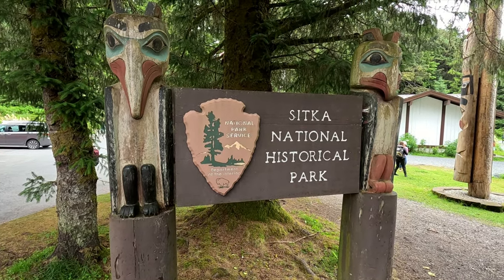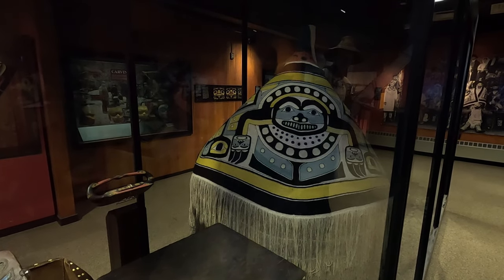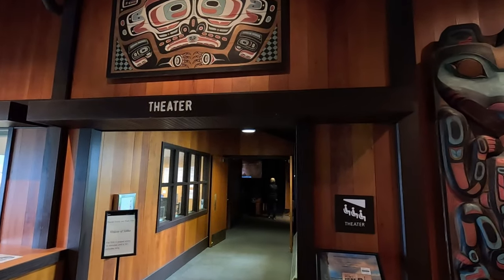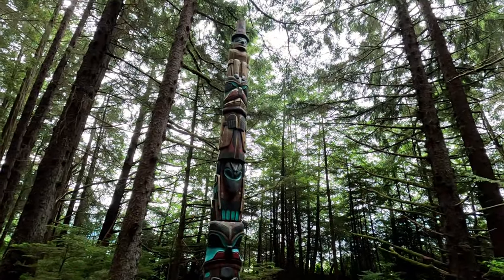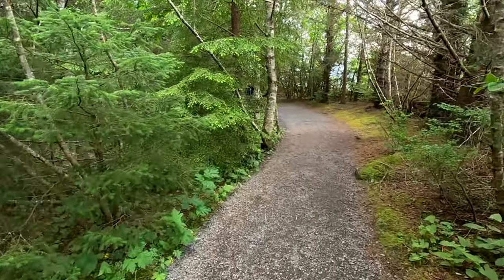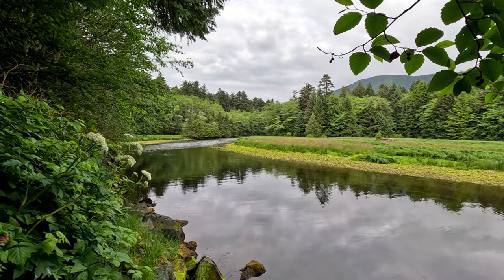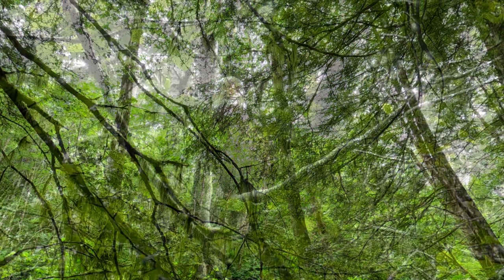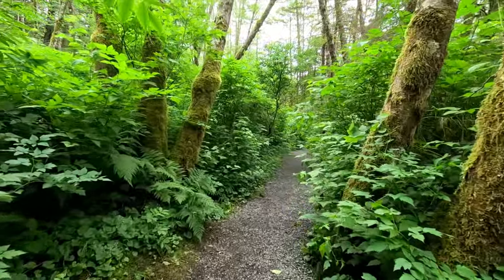Visiting the Sitka National Historical Park - Sitka Alaska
Planning a cruise to Sitka, Alaska, and curious about how to make the most of your visit? Join us in this informative video as we explore the captivating Sitka National Historical Park. Nestled in the heart of Sitka, Alaska, this park offers a wealth of experiences for cruise travelers. Embark on a scenic hike along one of its picturesque trails, marvel at the intricate Totem Poles, or immerse yourself in the rich cultural insights presented at the Visitors Center. The Sitka National Historical Park stands as an ideal and easily accessible excursion, conveniently situated near downtown Sitka. Get ready for an unforgettable adventure amid the splendor of Alaska's natural and cultural wonders.